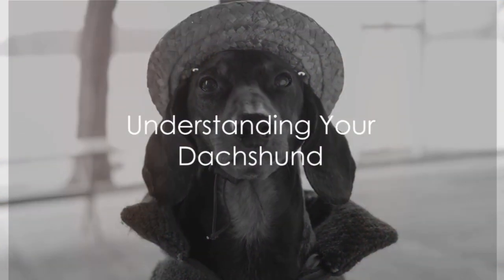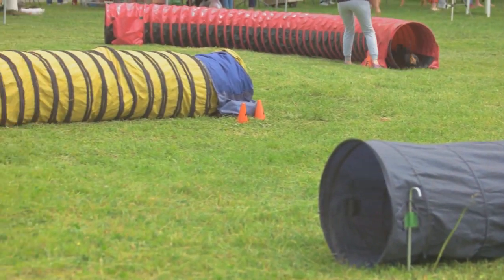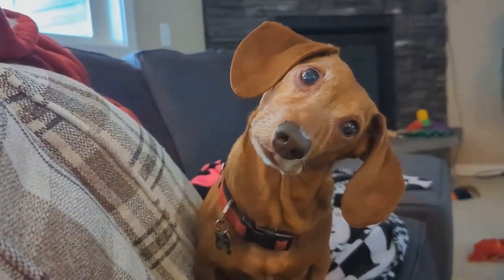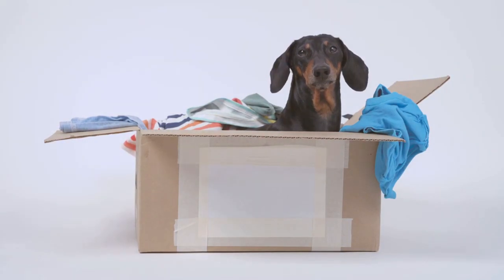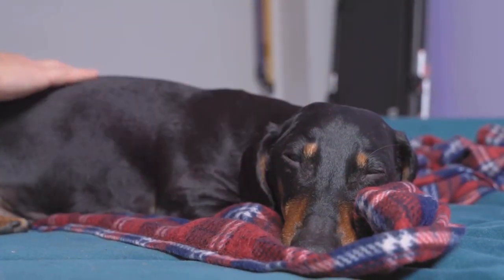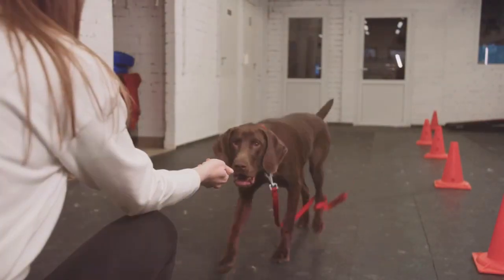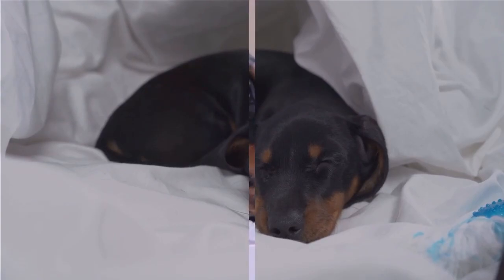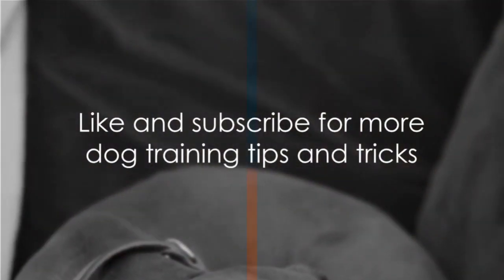Dachshund and Crate Training: Making it a Safe Haven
Crate training can be a valuable tool in providing your Dachshund with a secure and comforting space of their own. Join us in this informative video as we explore the ins and outs of crate training, ensuring it becomes a positive and cherished sanctuary for your beloved pup.

Learn the benefits of crate training, from aiding in housetraining to providing a cozy retreat for your Dachshund. We'll provide expert guidance on choosing the right crate size, setting up the crate environment, and gradually introducing your pup to their new safe haven.

Discover techniques for making the crate a positive experience, using positive reinforcement and gradual acclimation to create a sense of security and comfort for your Dachshund.

With our expert advice, you'll establish a positive association with the crate, allowing it to become a cherished retreat for your Dachshund in no time.

Join us in this essential lesson on crate training for Dachshunds, and let's create a safe and comforting space that enhances your pup's well-being and happiness.